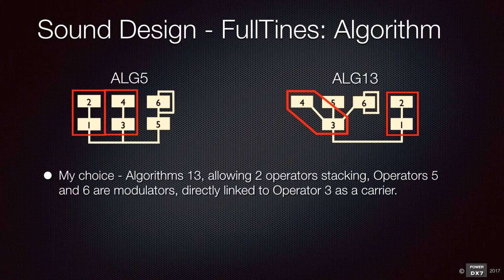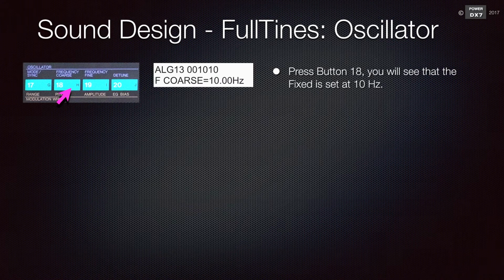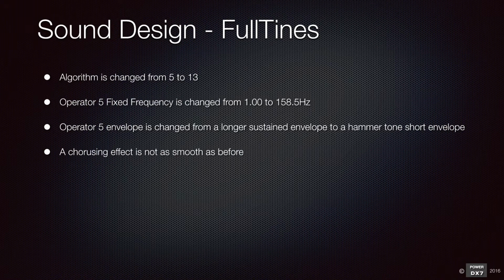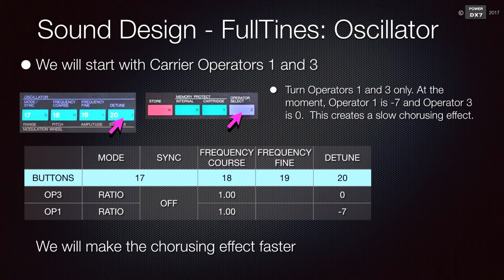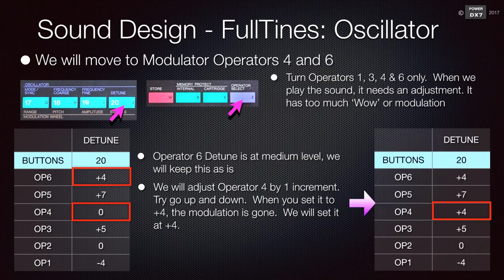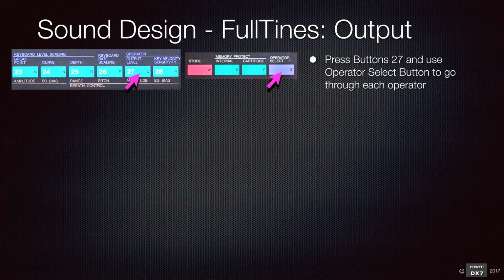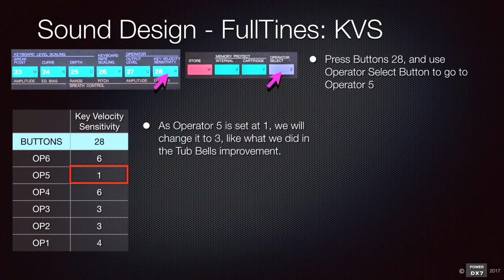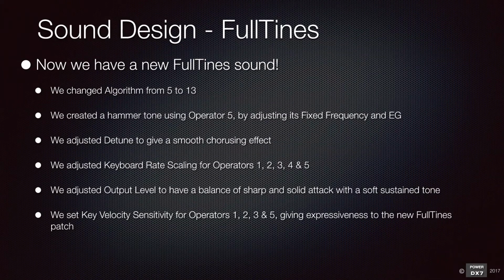How to learn Yamaha DX7 Synthesizer - Tutorial: FM Synthesis Sound Design New FullTines 日本語字幕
This tutorial series focus on the sound design of E.PIANO and FullTines.  This tutorial video explains how you can make  a new electric piano patch based on the DX7 FullTines.

I will take you through a step by step instruction to make a new patch, from algorithm, oscillator, detune, envelope generator, keyboard rate scaling, output level to key velocity sensitivity.

Please note that as the DX7 FM synthesis is far superior to software FM synthesisers, such as Dexed and FM7, FM8, I recommend you to make this patch on hardware based fm synthesisers, including the DX7 MK1, DX7 MKII, TX7, TX802, TX816, etc.  You will get the best result from using the actual Yamaha DX series synths.

80's Music & 80's Hits - Yamaha DX7 Synthesizer faithfully re-creates great songs from a-ha, Mr Mister, Europe, Berlin, Madonna, Van Halen & more!

80's Synth Demo - Yamaha DX7, Roland D-50, Korg M1, Yamaha SY77 & TG77, Classic Synths Compared Side by Side